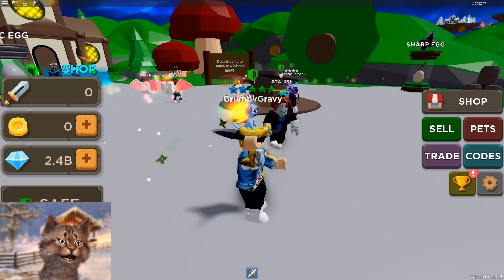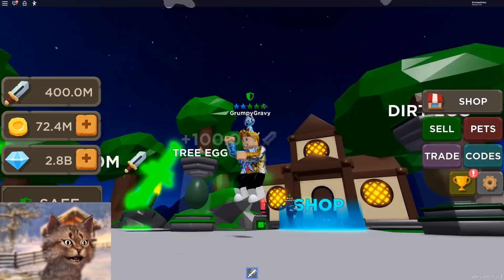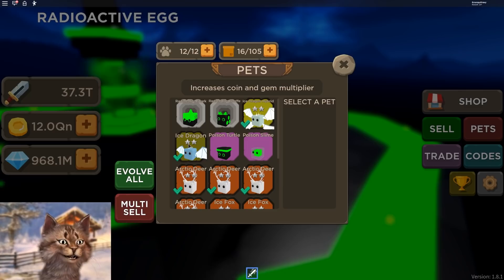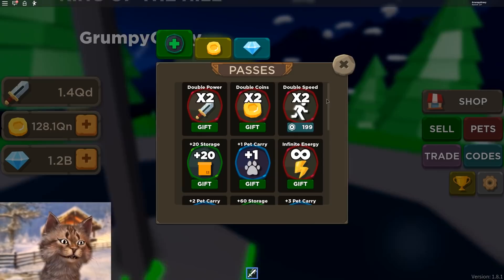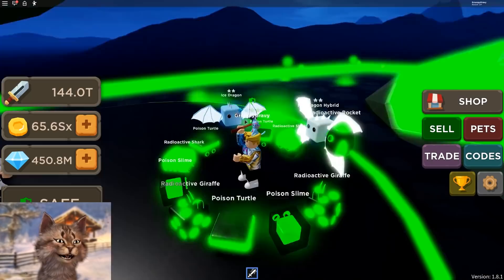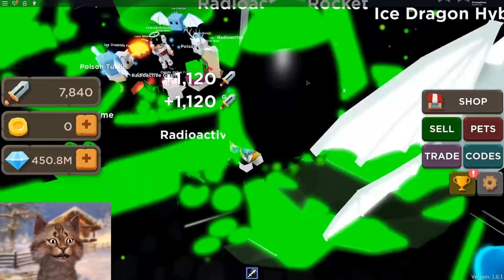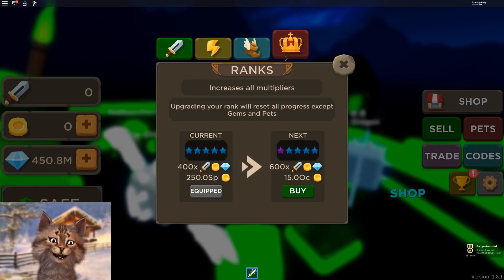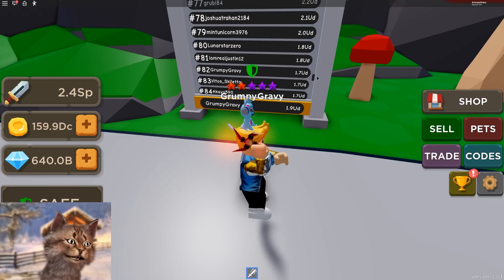I FINALLY BROKE THE GAME AFTER PLAYING FOR 5 HOURS!! - Roblox Blade Throwing Simulator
Gravycatman